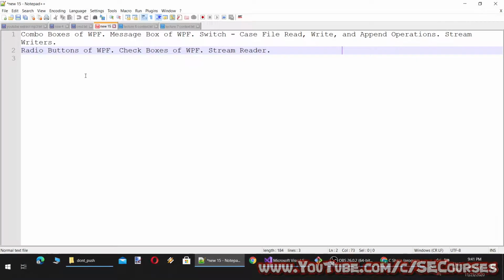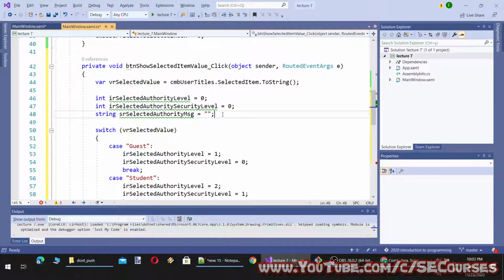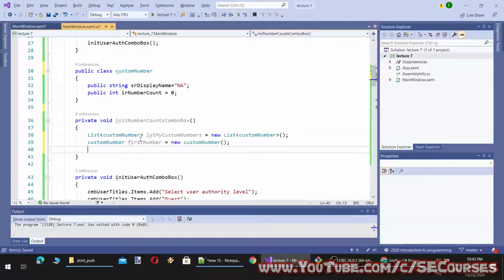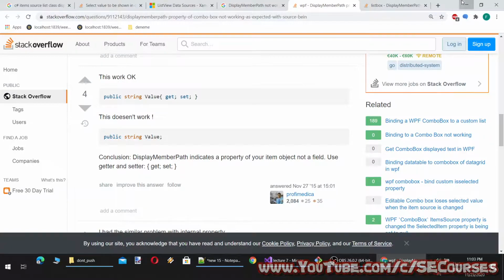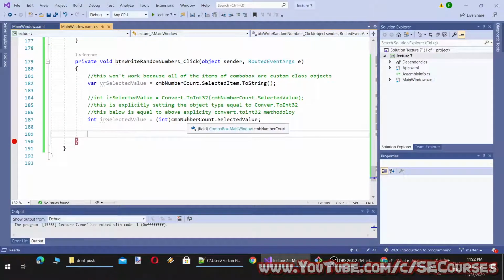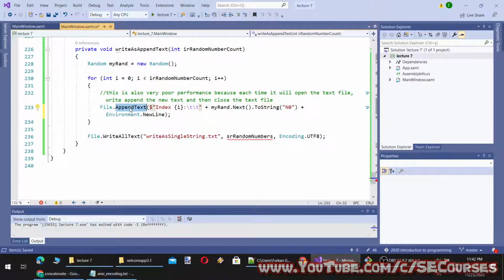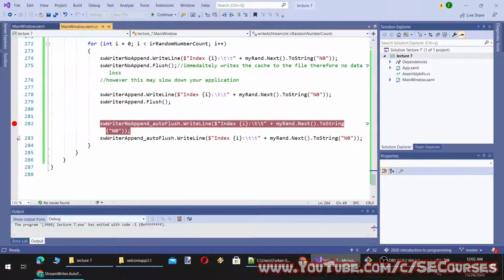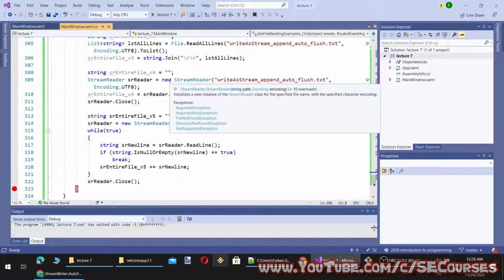C# Programming For Beginners - Lecture 7: Methods, Classes, Fields, Properties, WPF, ComboBox, Rand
The topics that have been covered in Lecture 7:

* How to compose simple methods and call them
* How to compose a simple custom class
* How to compose properties inside a custom class
* How to compose a list that contains objects / items from a custom class
* How to use WPF ComboBox
* How to bind WPF ComboBox to a list of custom class objects
* How to set DisplayMemberPath of a ComboBox to display certain properties of a custom class's objects
* How to set SelectedValuePath of ComboBox to get certain properties of a custom class's objects as values
* How to use Switch-Case methodology
* How to code Switch-Case methodology as "if" and "else if" sequence
* How to use MessageBox.Show
* How to compose a multi-line string with @ character at the beginning
* How to use String.Join and string.IsNullOrEmpty
* How to use "Random" class to generate random numbers
* How to use File.WriteAllText, File.WriteAllLines, File.AppendAllText, StreamWriter With Append, Not Append, Flush, AutoFlush, StreamWriter.WriteLine , WriteLine.Write methods
* How to use  File.ReadAllText, File.ReadLines, File.ReadAllLines, StreamReader, StreamReader.ReadToEnd & StreamReader.ReadLine methods

Introduction:
C# is a popular programming language that was developed by Microsoft. It is widely used for building Windows desktop applications, web applications, games, mobile apps, and more. If you are new to programming and want to learn C#, the C# Programming For Beginners Lectures (7/14) is an excellent resource to start with. In this article, we will give you an overview of the course and the topics that are covered in Lecture 7.

Getting Started with C# Programming for Beginners:
The C# Programming For Beginners Lectures (7/14) is a comprehensive course that is designed for beginners who have no prior knowledge of programming or coding. The course is conducted by SECourses, a popular YouTube channel that offers free programming courses and tutorials. The course is available on YouTube, and it is completely free to watch.

The course is conducted in English, and it consists of several lectures that cover different aspects of C# programming. Each lecture is around 2-3 hours long, and it is designed to provide a step-by-step guide for beginners to learn C# programming. The course is conducted in a simple and easy-to-understand language, and it is ideal for beginners who want to learn C# programming at their own pace.

Topics Covered in Lecture 7:
Lecture 7 of the C# Programming For Beginners Lectures covers several topics that are essential for beginners to learn C# programming. The topics covered in Lecture 7 are:

How to compose simple methods and call them: This topic teaches you how to create simple methods in C# and how to call them in your code. You will learn about the syntax of methods and how to use them to perform specific tasks.

How to compose a simple custom class: This topic teaches you how to create a custom class in C# and how to use it in your code. You will learn about the syntax of classes and how to use them to organize your code.

How to compose properties inside a custom class: This topic teaches you how to create properties inside a custom class in C#. Properties are used to store and retrieve data from an object.

How to compose a list that contains objects / items from a custom class: This topic teaches you how to create a list that contains objects from a custom class in C#. Lists are used to store a collection of objects.

How to use WPF ComboBox: This topic teaches you how to use the Windows Presentation Foundation (WPF) ComboBox control in C#.